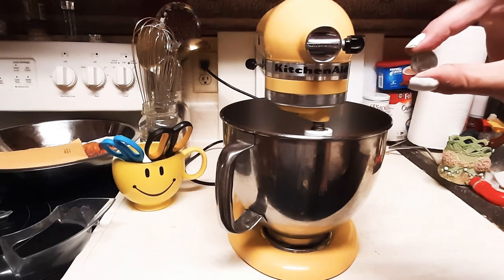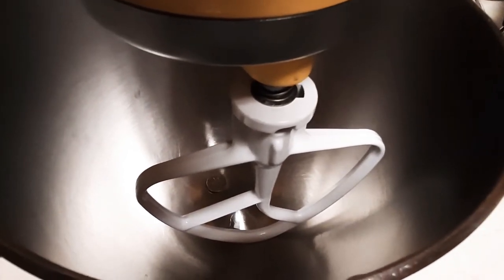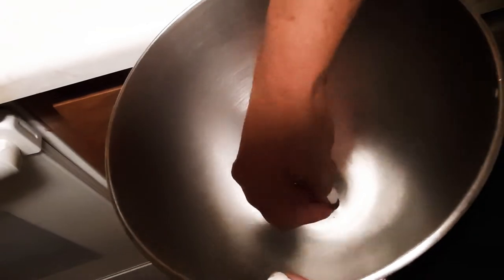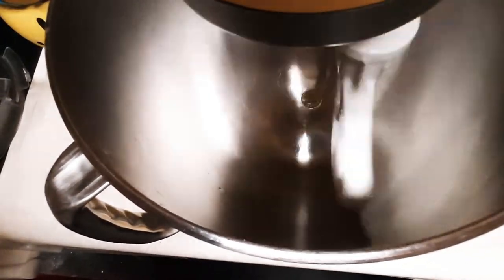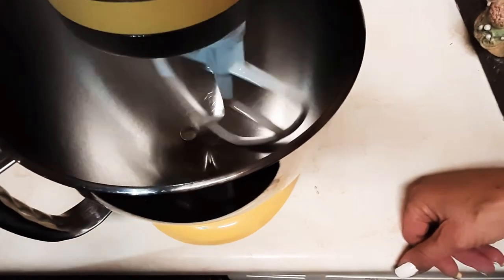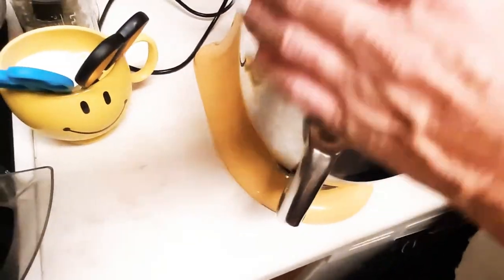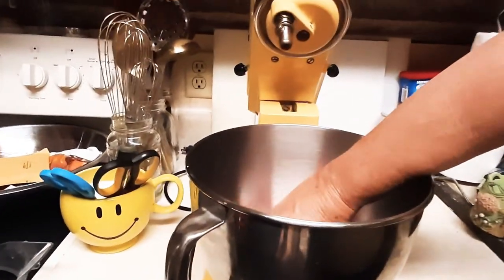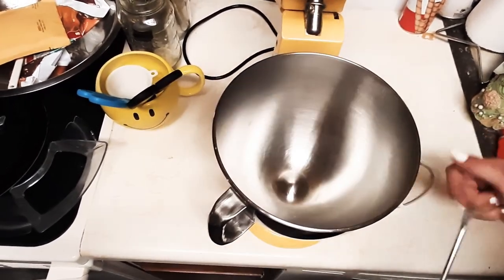How to make your kitchenaid mixer stop wobbling or scraping Setting beater height turn on a dime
Comments are welcome but please be respectful as this is a family channel ...#1 "no cuss words of any kind" ..

If you love travel and positive people..
Go see my friend on you tube..
Inspirational nomad!

You should try DoorDash, it's an awesome food delivery service. Get $7.00 off your next order when you sign up with this link:

Become a DoorDash driver! Earn up to $25/hour and get a $$$ big bonus after 200 deliveries in 60 days for signing up here:

Luv ya!

Showgirlltd.com

send gifts,
giftcards,
gas cards,

my equipment..

glass protector
phone case
50" tripod

As always...